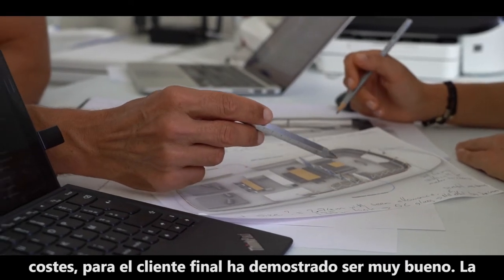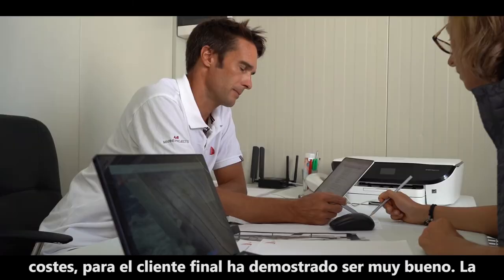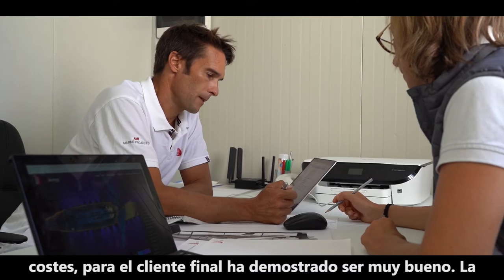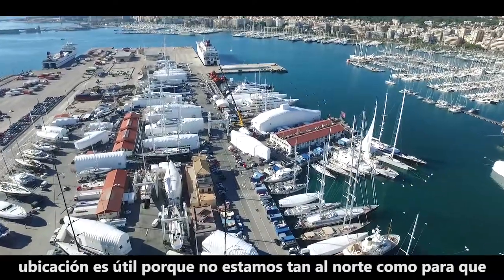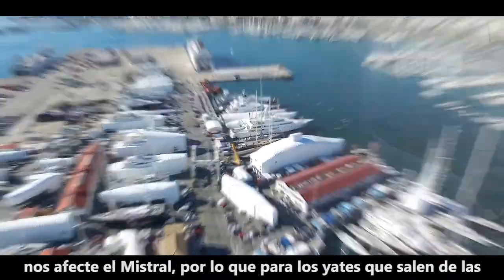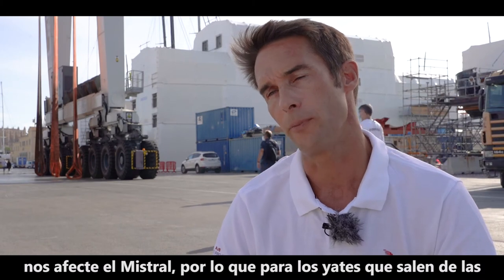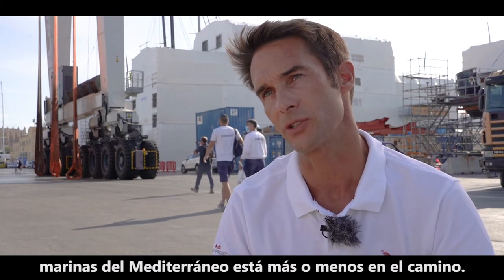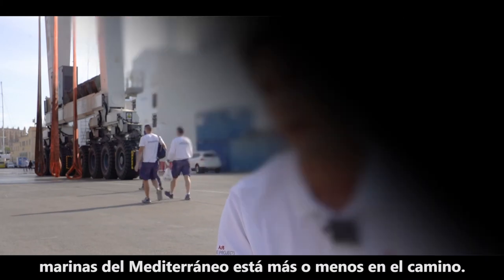James Brill / Project Manager at A2B Marine Projects talks about STP Shipyard Palma